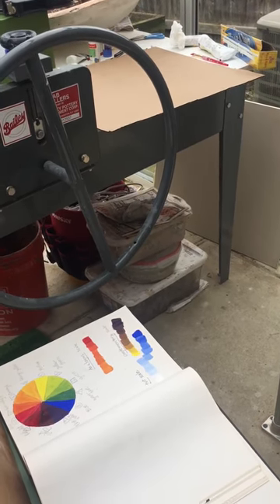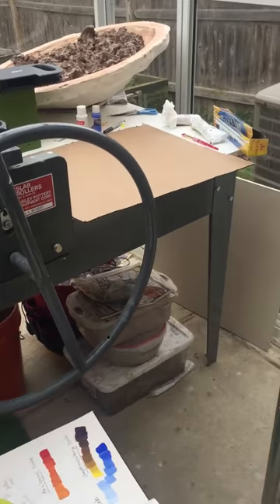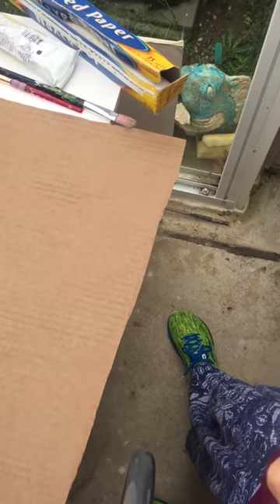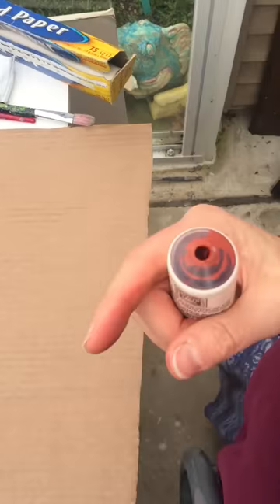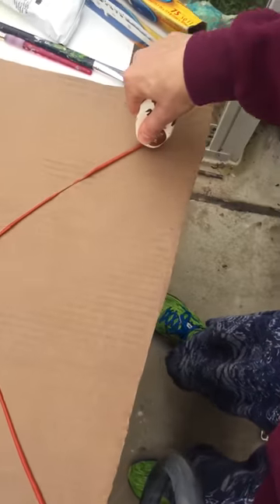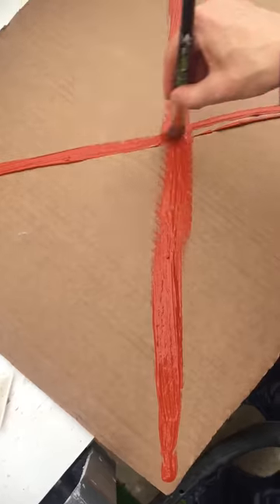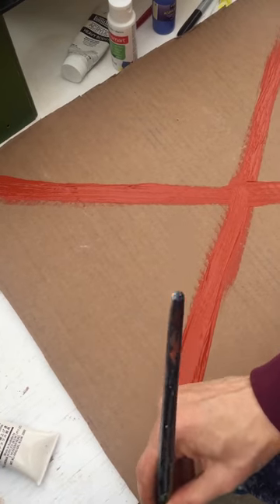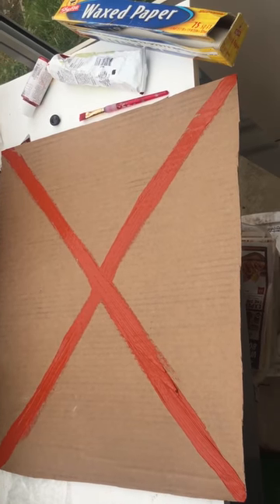Art Survey: Using cardboard for a canvas